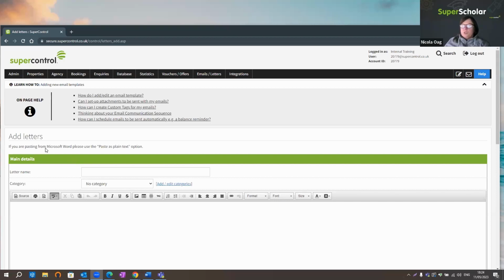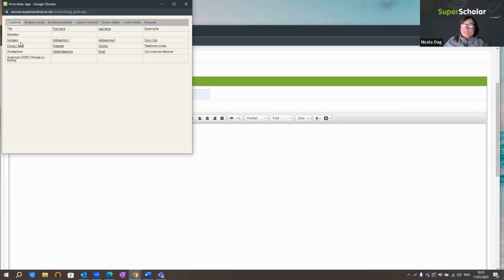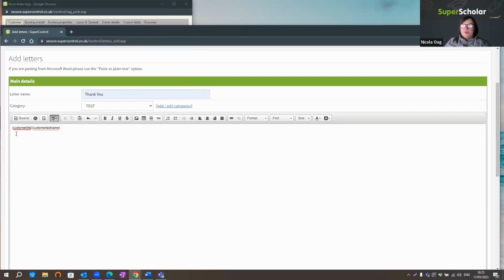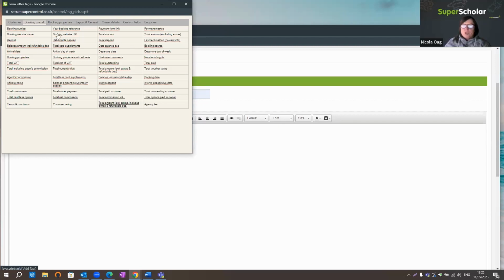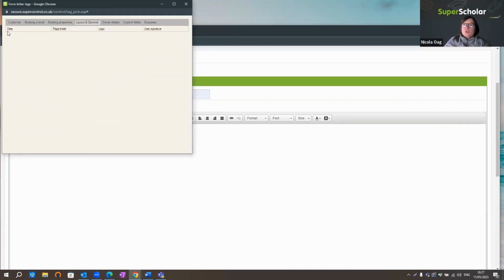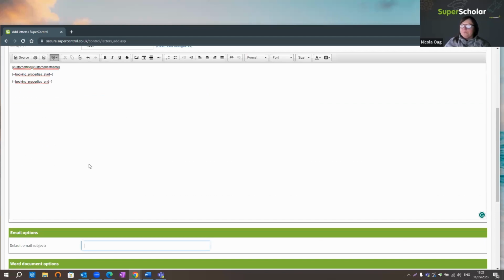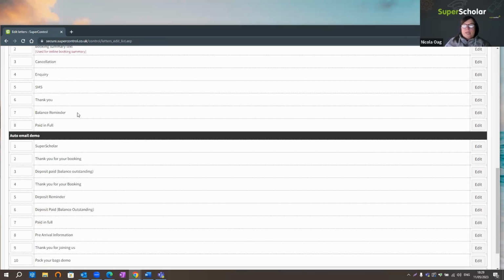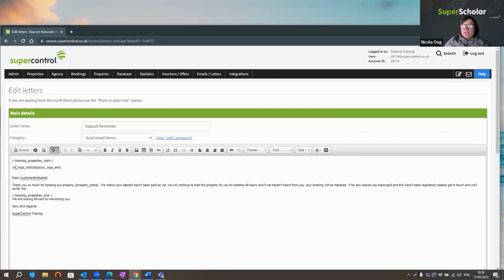Power of Auto Communication: How to Create Letter Templates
Sending emails using pre-defined templates is a really useful way of saving admin time, whilst also retaining a personal touch in corresponding with guests. SuperControl allows you to use Tags to automatically include booking, guest and property-specific information.

We show you how to:
•  Set up a Letter Template
     →  Assign Letters to Categories
     →  Add TAGS
•  Previewing your Email Templates
•  Editing Email Templates